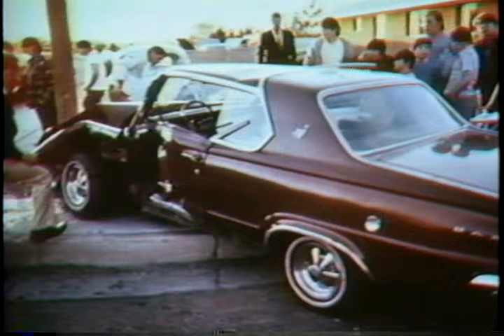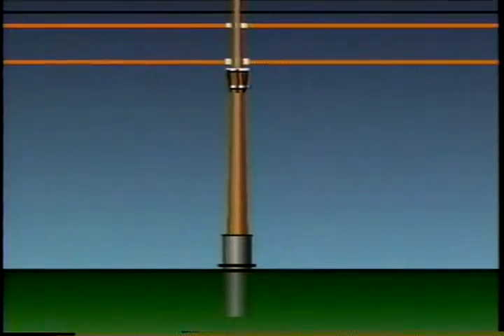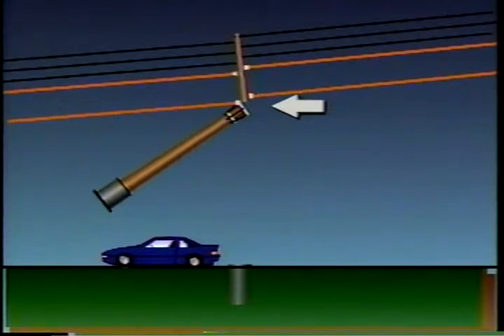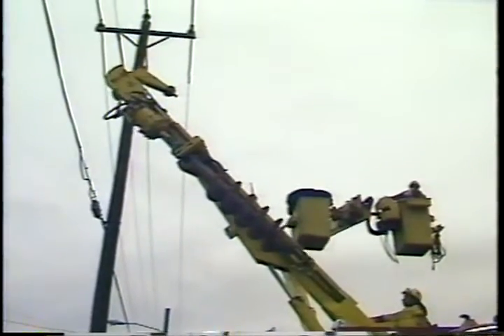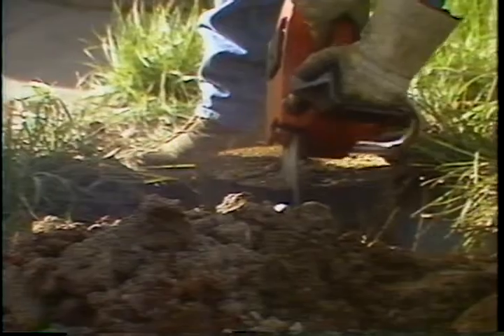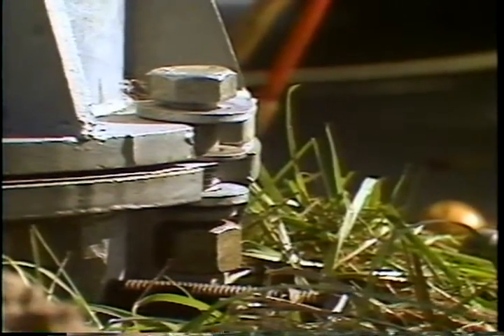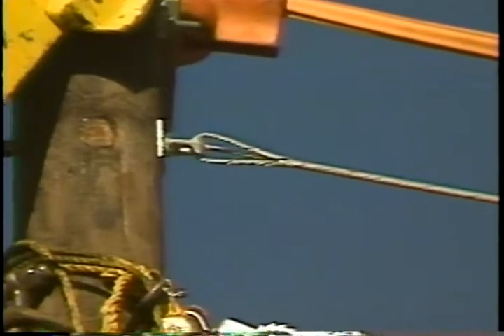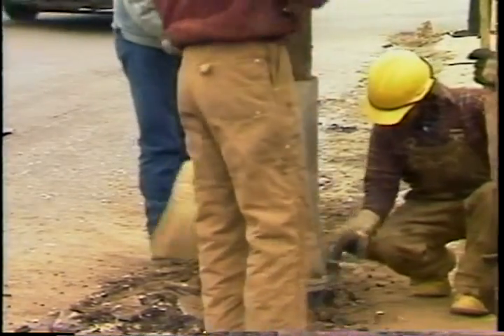Breakaway Timber Utility Poles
Promotes the use of timber utility poles that are retrofitted to breakaway on impact.  (1989)